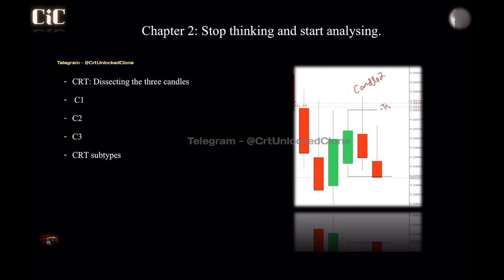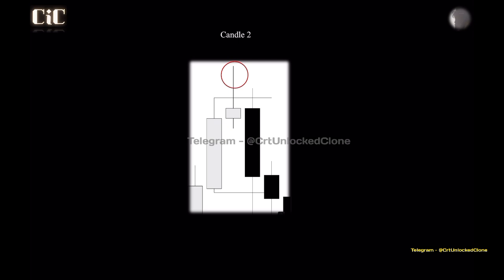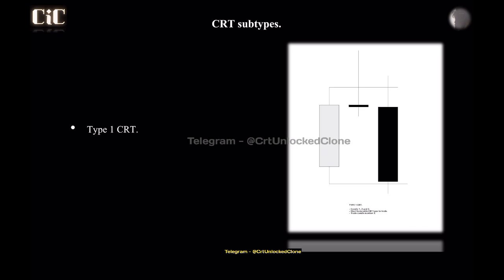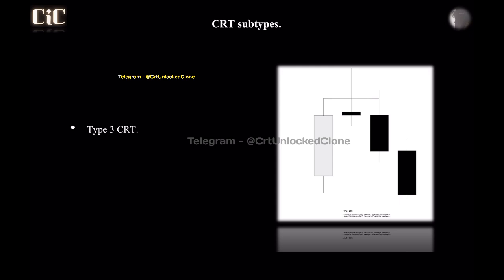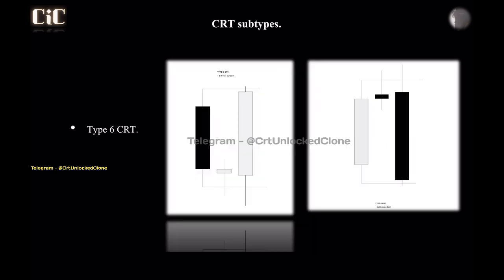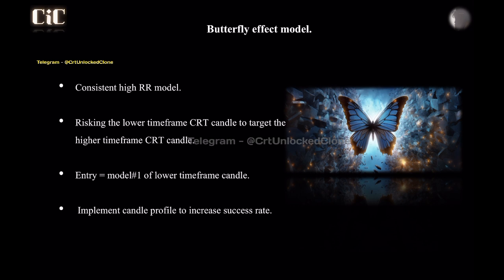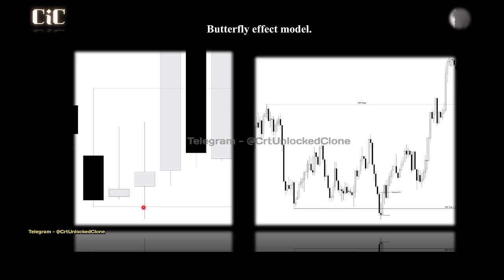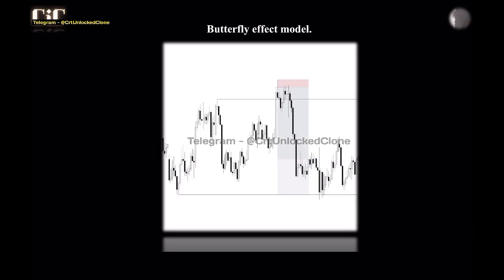chapter 2 part 2